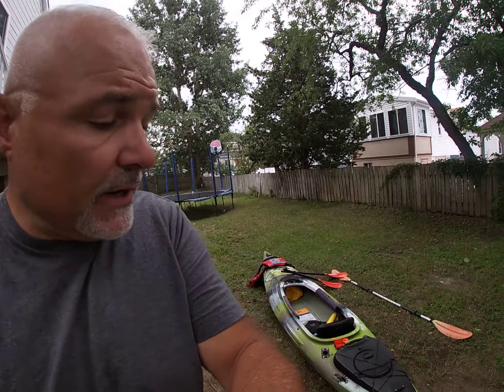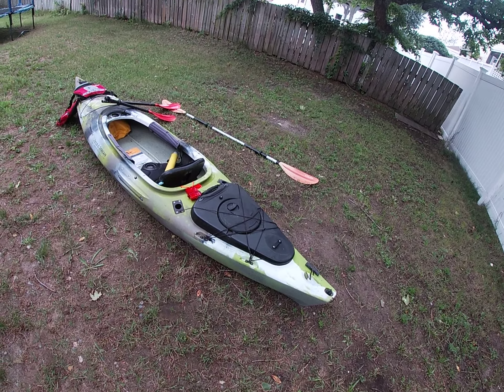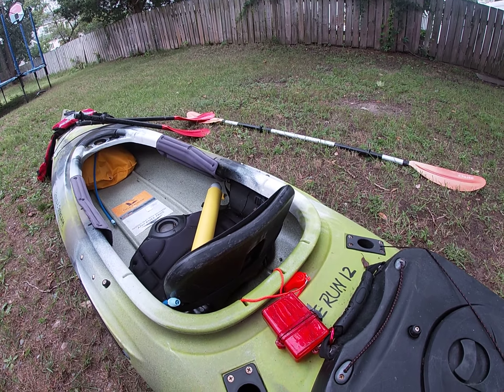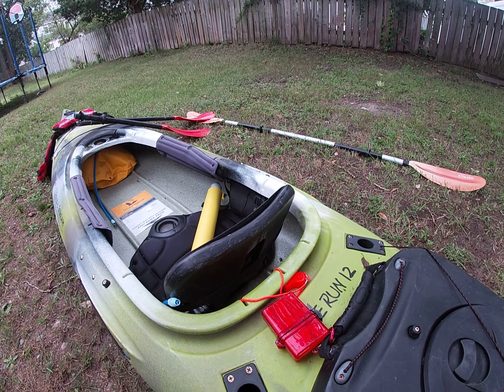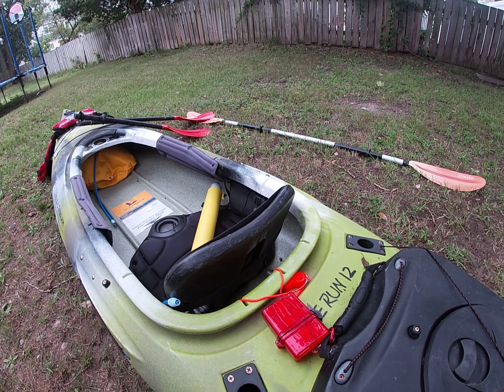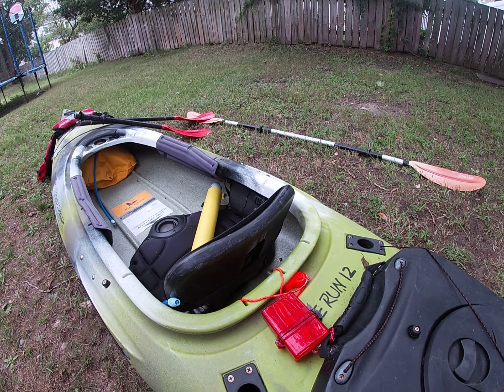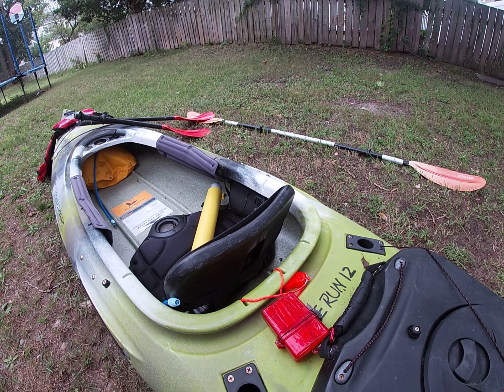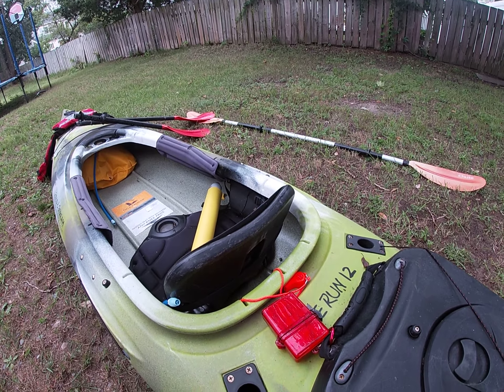Kayak Safety Tips...Modify for ocean use and must haves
Kayaking in Boston Harbor!  Making a regular kayak safer for ocean use with the use of inflatable bulkheads.  Also a list of must have items including extra paddles, PFD, first aid kit, and whistle to alert other boaters.  This is NOT a substitute for a true sea kayak but a way to make your rec kayak safer for close coastal use.  Let's explore the hidden treasure of the Boston Harbor Islands!  Field & Stream Eagle 12 Fishing kayak modified.